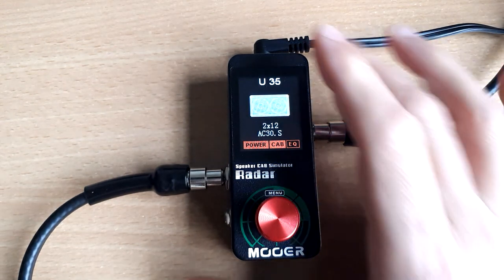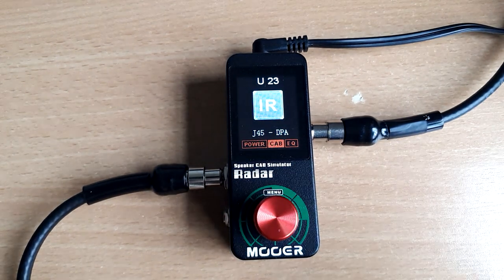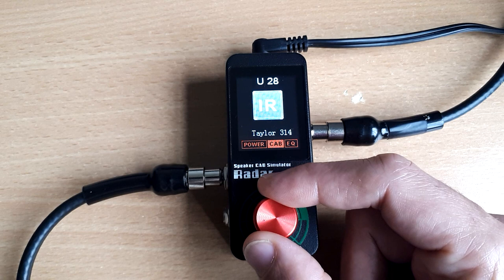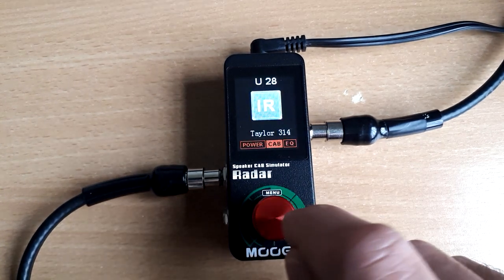Using Acoustic Guitar Impulse Responses with MOOER RADAR pedal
Take your electric guitar's tone into convincing acoustic territory with acoustic guitar impulse responses loaded into the powerful Mooer Radar Cab Sim pedal. Body resonance and realistic miking add fullness and immediacy to piezo pickup systems or magnetic sounds reproduction. Get comparisons showing cab IR nuances from different guitars and mic placements. Learn how to easily upload files and assign to presets for switching between acoustic types like jumbo or parlor models.

Mooer Radar, Guitar IRs, Impulse Responses, Acoustic guitar tones